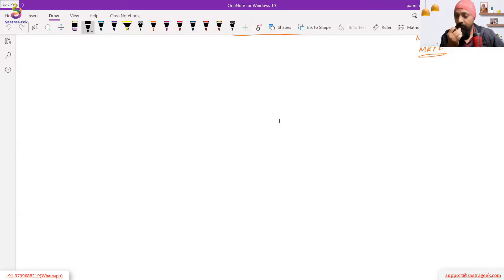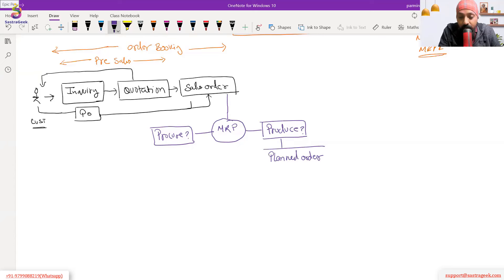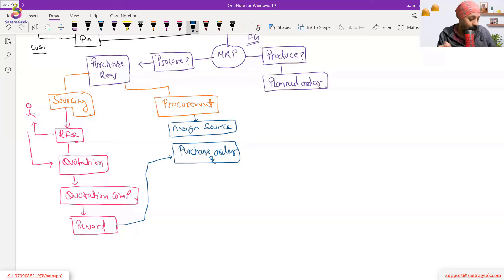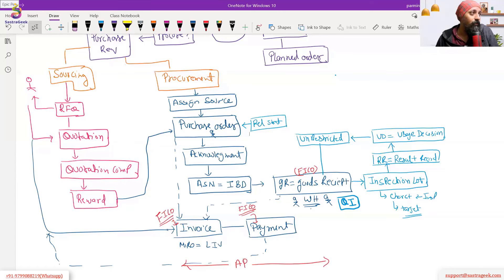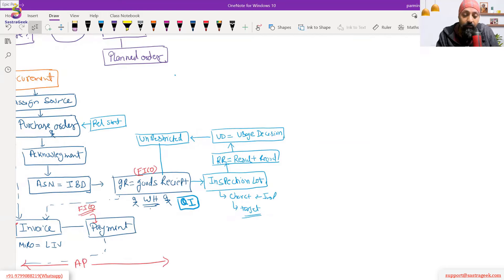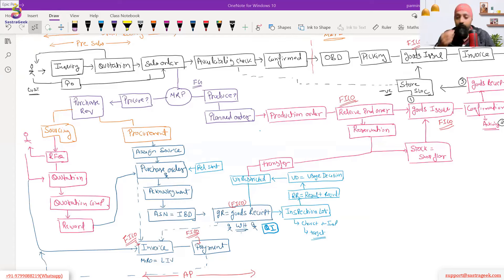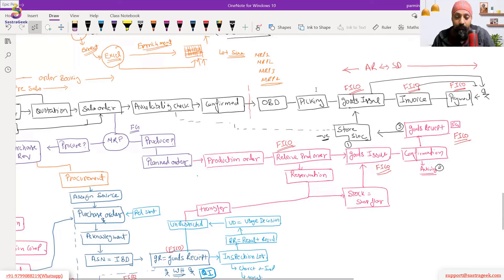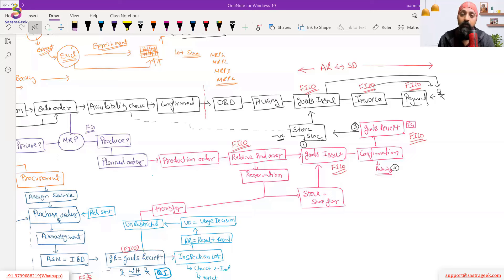SAP landscape, projects and Phases by Parminder Singh ( SAP SD | SAP PP | SAP MM | SAP FICO)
Use the link below to check all the details of Mastery SAP S&P (SAP MM)

Use the link below to check all the details of Mastery SAP SD

Use the link below to check all the details of Mastery SAP PP

Use the link below to check all the details of Mastery SAP FICO